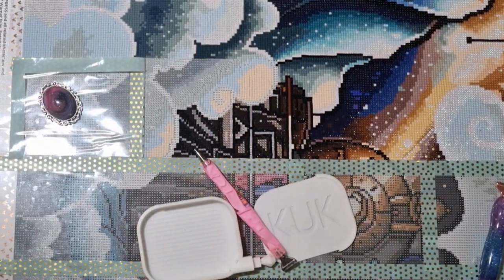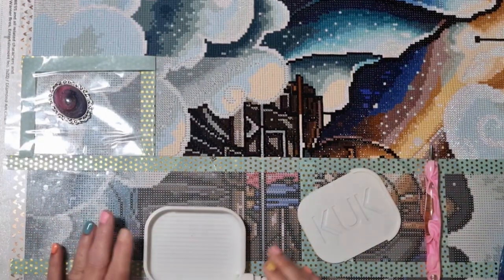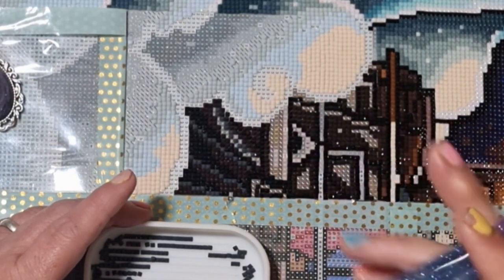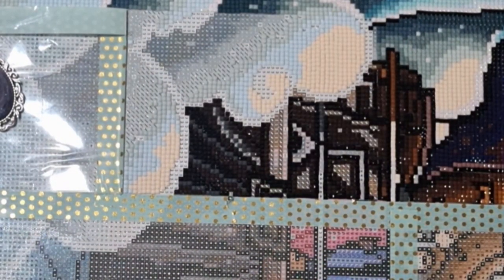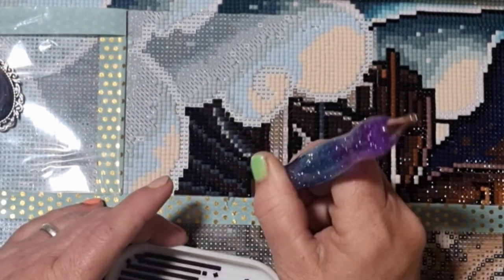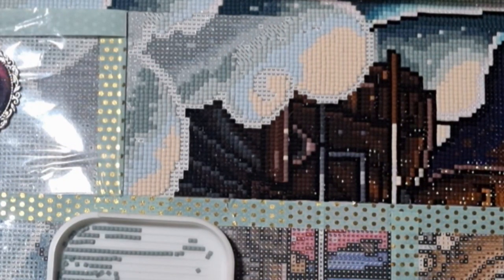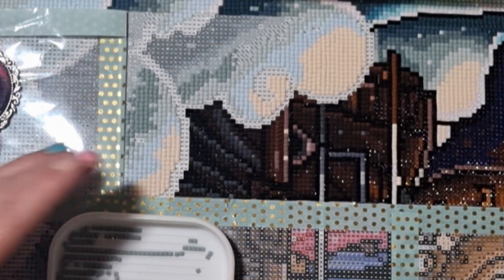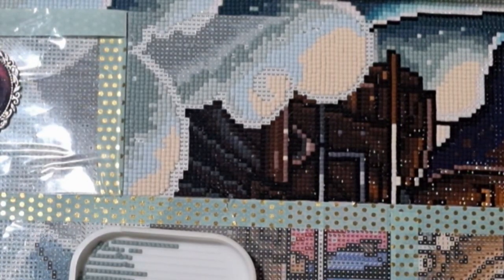Wip n chat with Polar Express